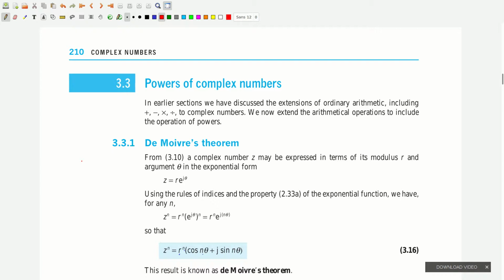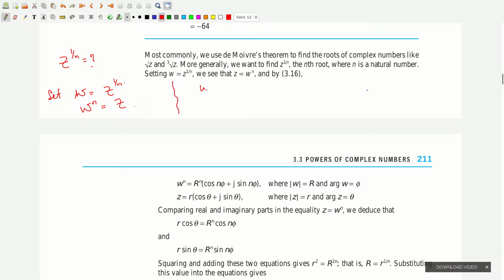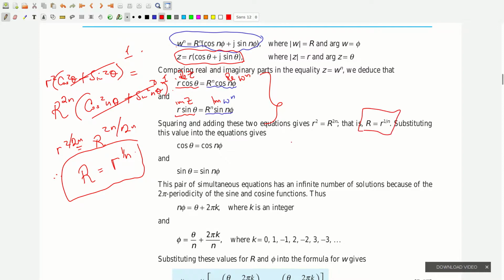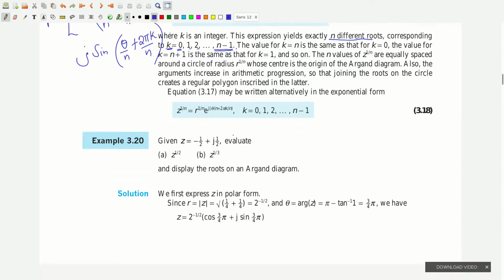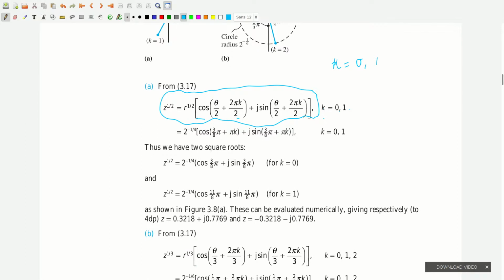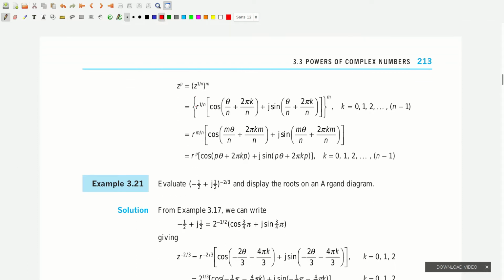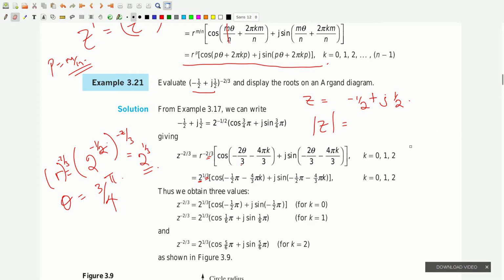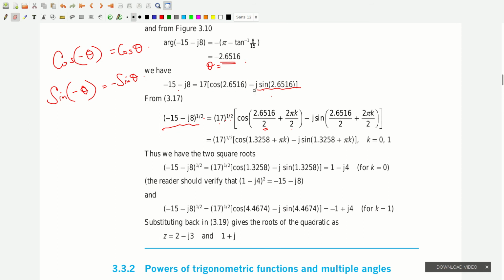powers complex numbers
Demovires Theorem